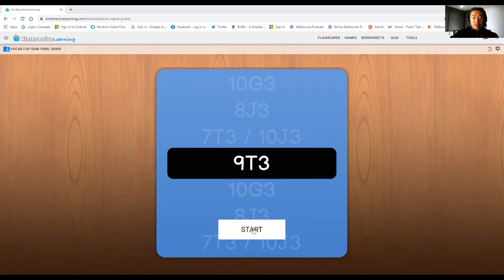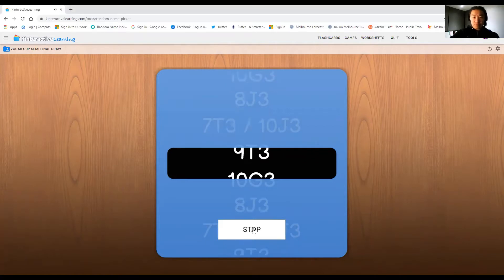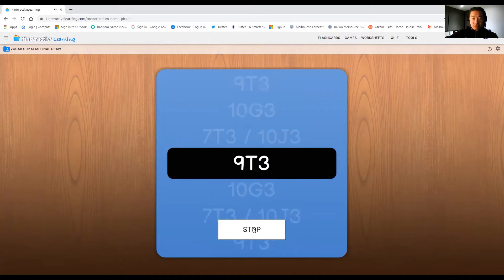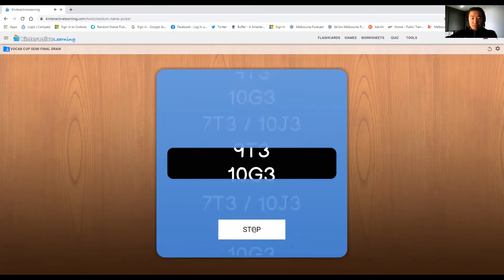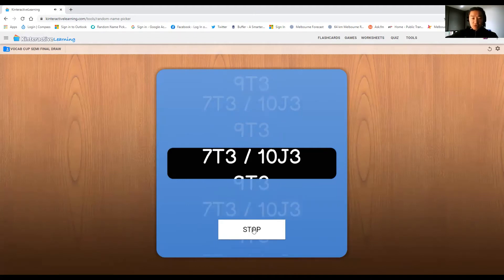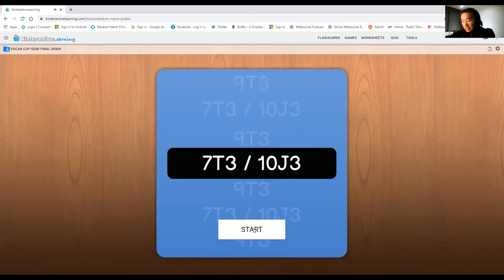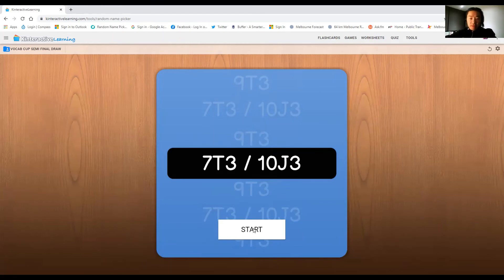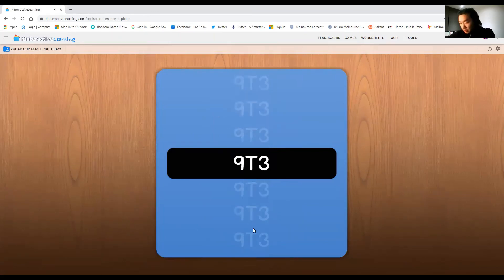Latin League (Vocab) Cup Semi Final Draw